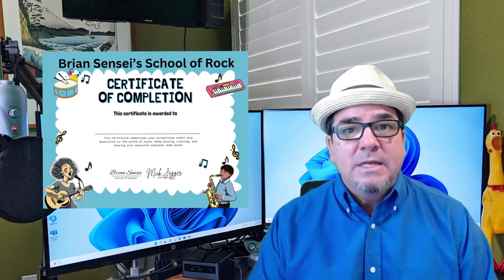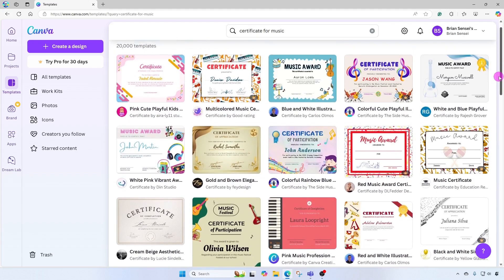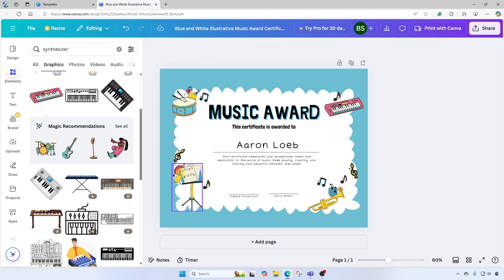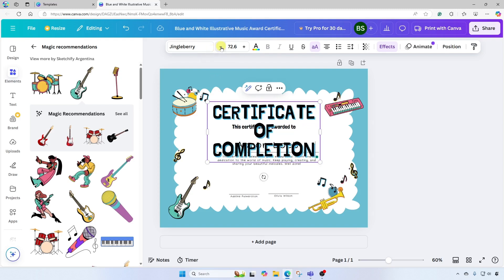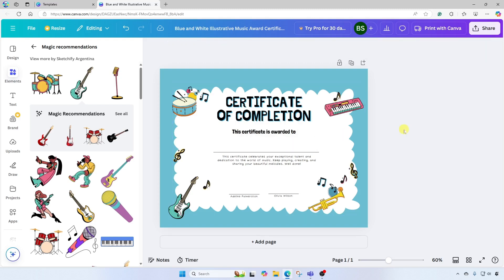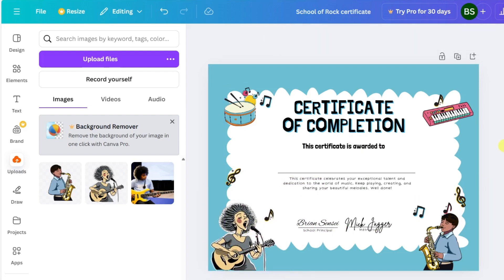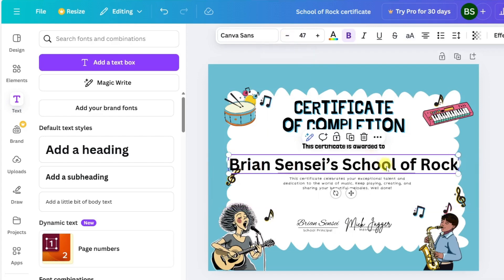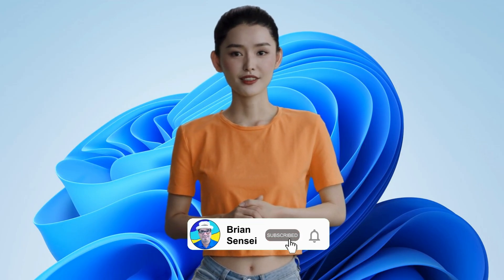How to Design a Certificate with Canva Free 🤩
Learn how to quickly create a certificate for free with Canva. In this video, I show how to find certificate templates that expedite the process and how to make modifications to customize the certificate to your needs.

🕑 TIME STAMPS:
0:00 Intro
0:15 Access Canva
0:42 Find Templates
1:47 Edit the Document
7:43 Download the Document